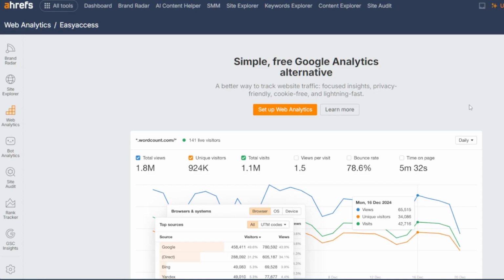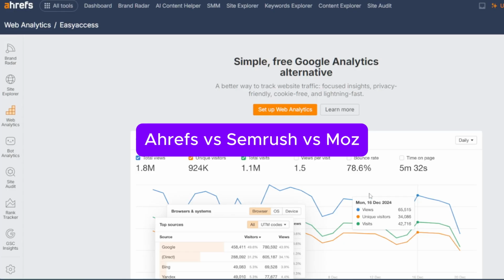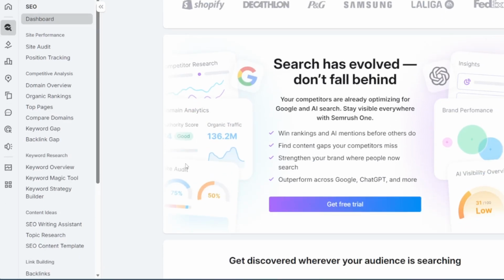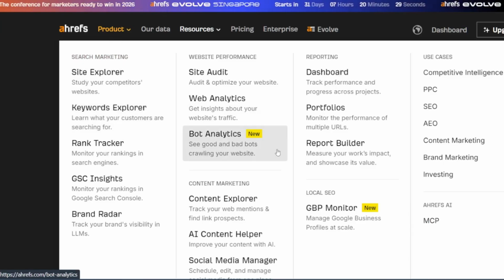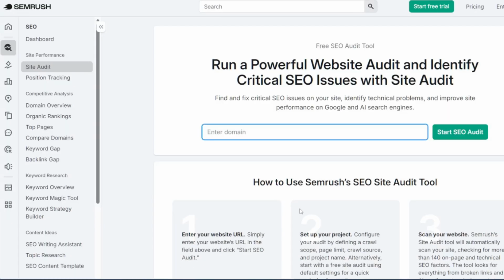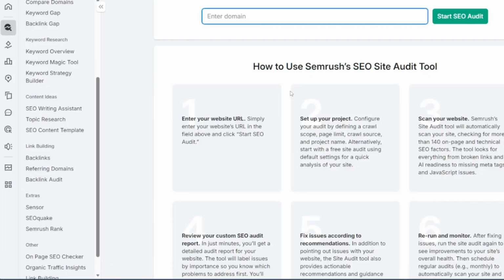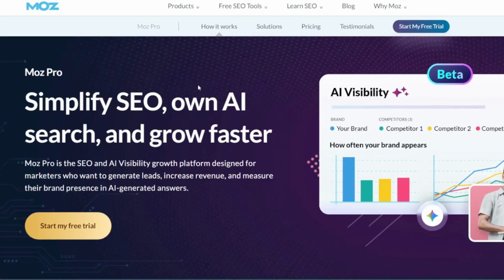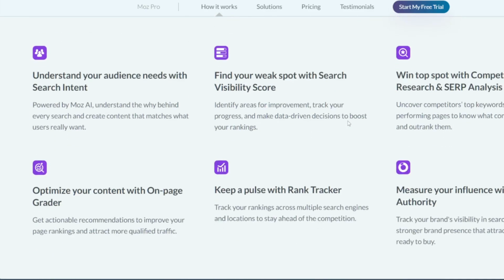Ahrefs vs Semrush vs Moz (2026) — Best SEO Tool for Rankings?